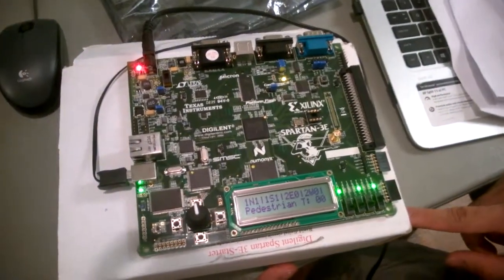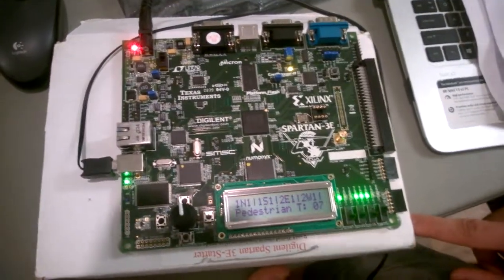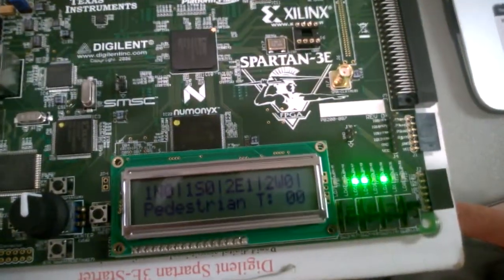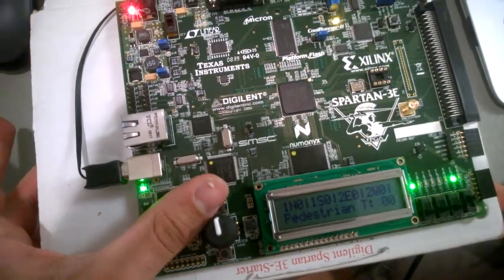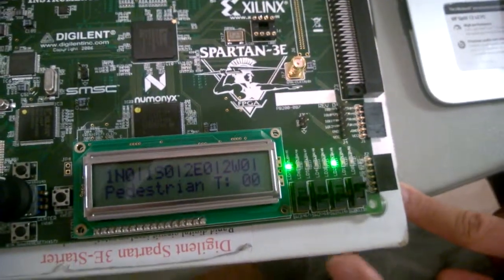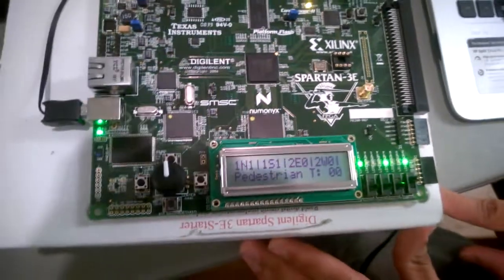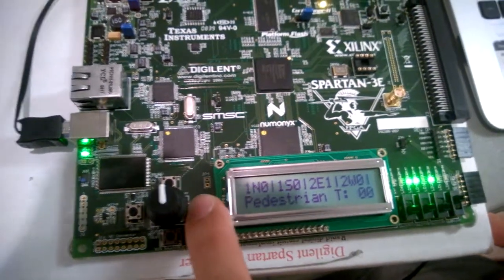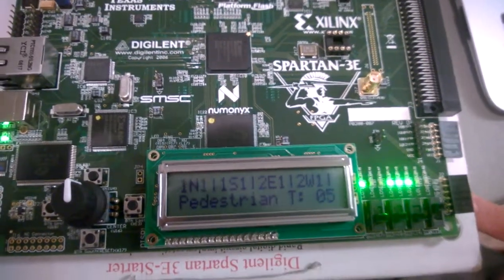FPGA Master Class - Traffic Light Control Logic with Spartan 3E